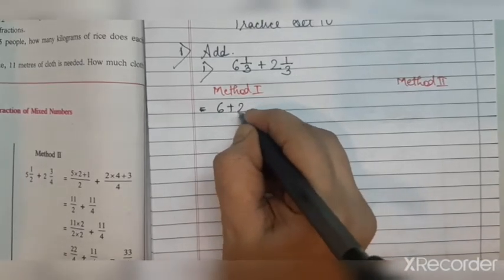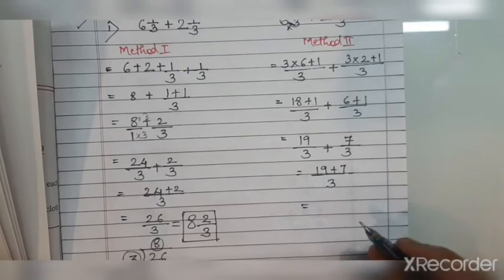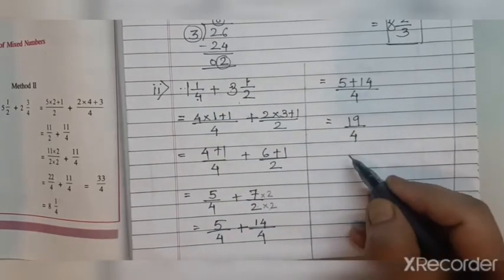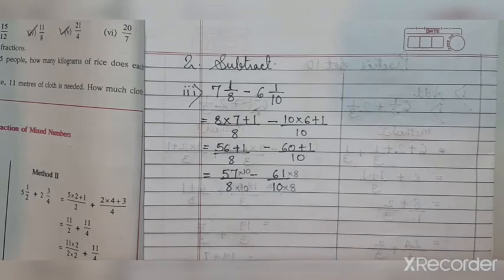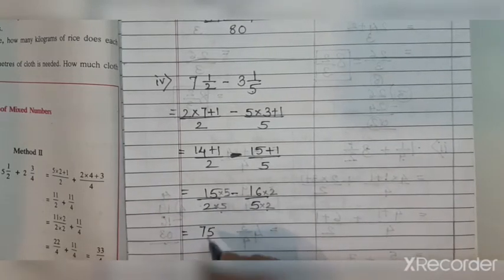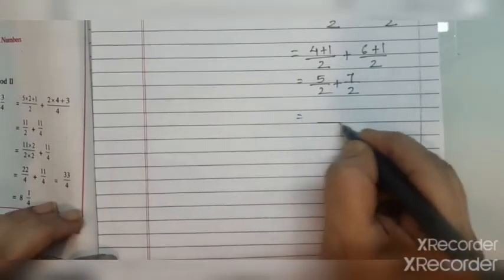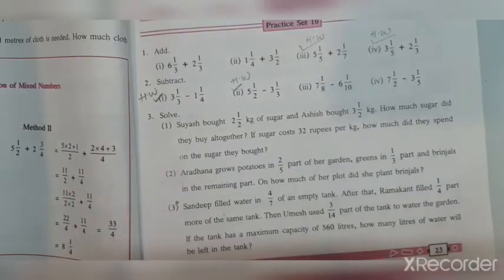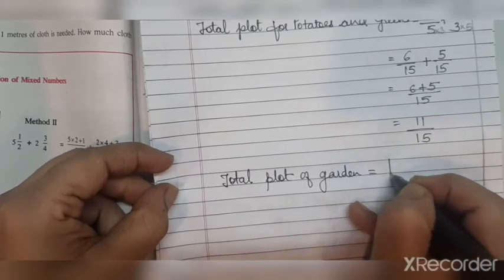Std 6 Chapter 4 Operations on Fractions Practice set 10 PART 2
std 6, maths,  chapter 4 , Operations on Fractions,  Practice set 10